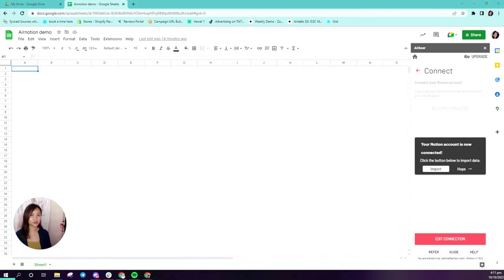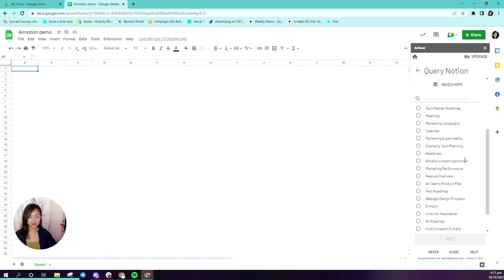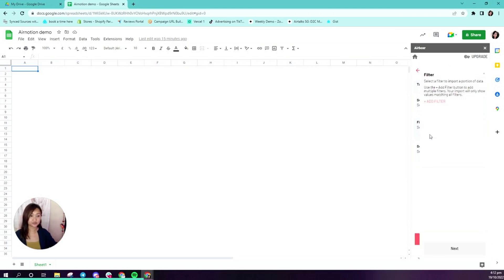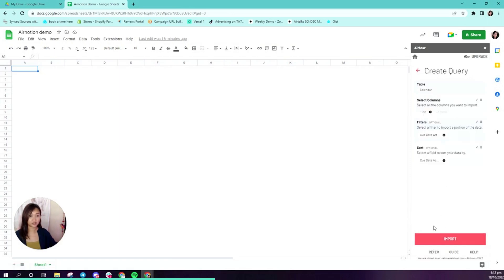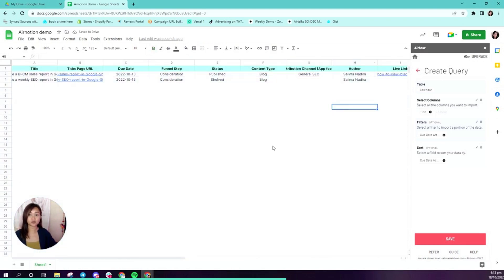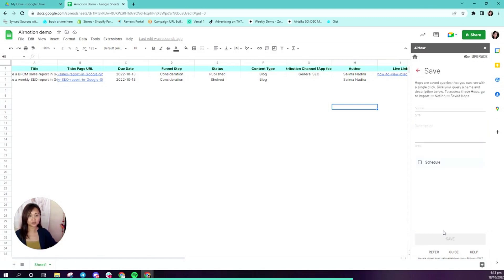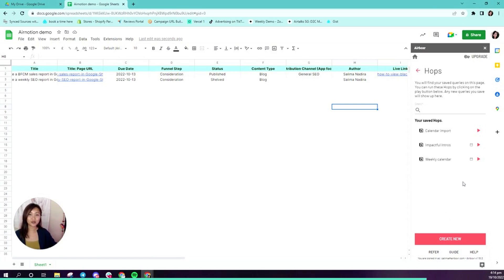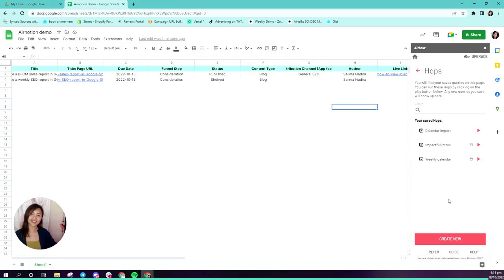Import Notion data into Google Sheets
Learn you how you can create no-code queries to import data from your Notion databases into Google Sheets. You can also save your report and schedule them to run at periodic intervals.